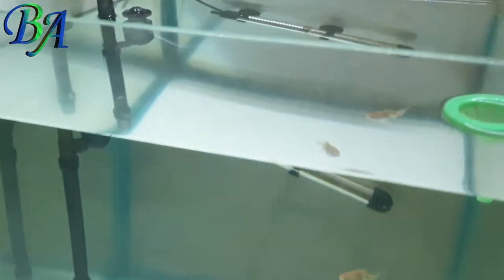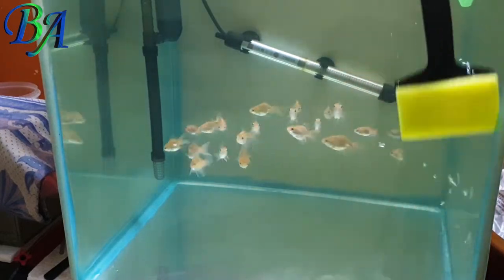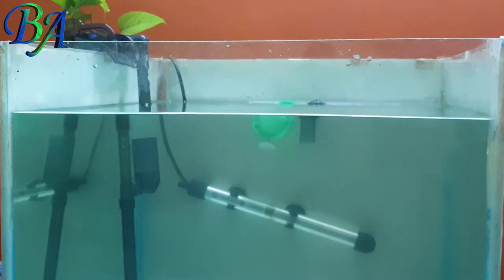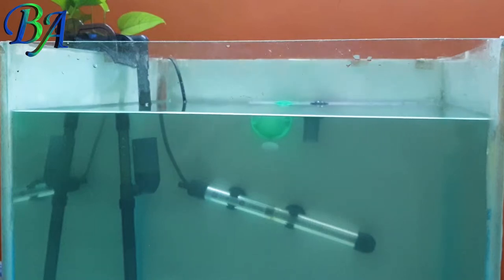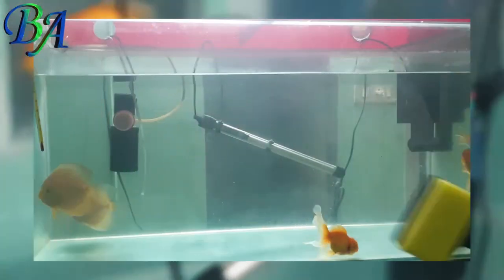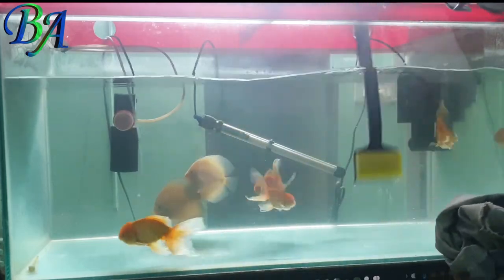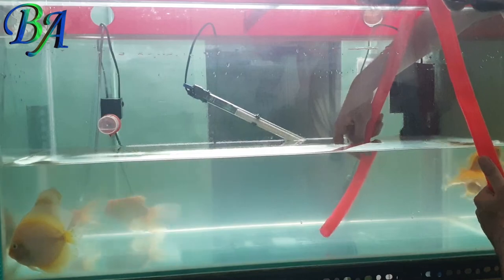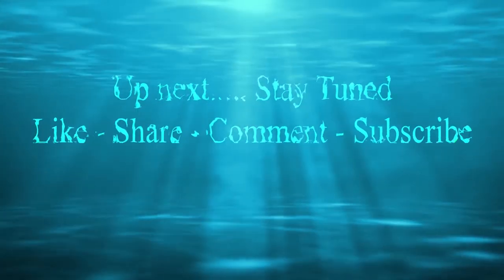Boyu Aquarium Scraper | Low Budget Aquarium Scraper | Clean Aquarium Easily | Aquarium Glass Cleaner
In my todays video, I will be showing you a low budget, pocket friendly aquarium scrapper or aquarium glass cleaner.

Timestamps
0:00 Intro
0:07 The product
0:22 The baby goldfish aquarium
0:43 Cleaning the aquarium
2:00 Aquarium after cleaning the sides and bottom
2:16 After filling fresh water
2:27 Few minutes after filling fresh water
2:42 Discus and goldfish tank
2:54 Cleaning the big aquarium
3:45 After cleaning
4:10 After filling fresh water
4:18 Discus pair tank

how to clean aquarium glass
best aquarium glass cleaner
how to clean aquarium glass at home
boyu aquarium scraper
aquarium scraper
aquarium glass cleaner
aquarium
fish tank
aquarium cleaning
goldfish aquarium
guppy aquarium
goldfish babies
discus aquarium
aquarium tank maintenance
easily clean aquarium glass
sponge cleaner
clean aquarium glass without scratching
how to clean aquarium glass stains
boyu aquarium
aquarium boyu
benaqua10